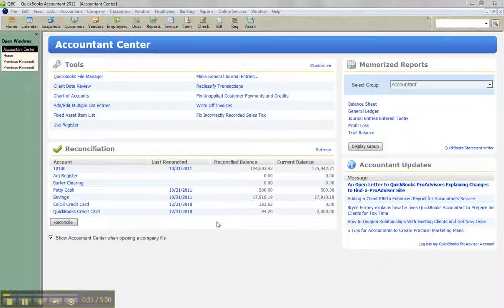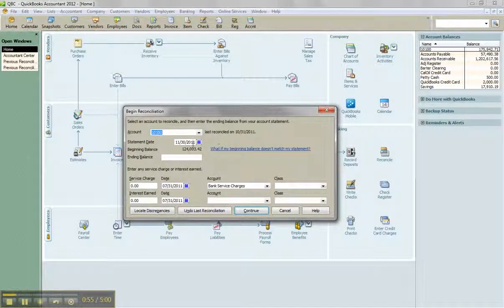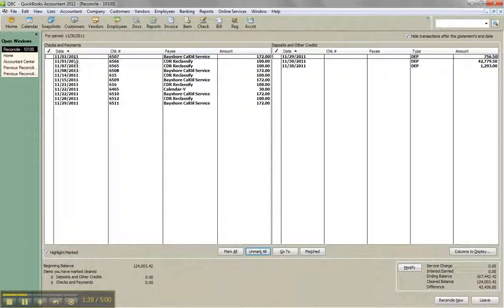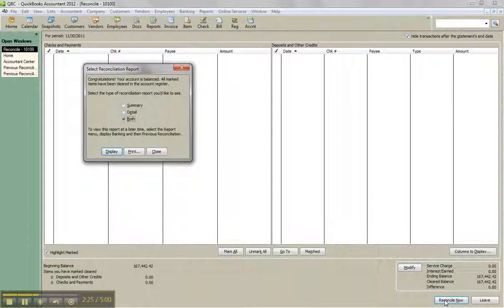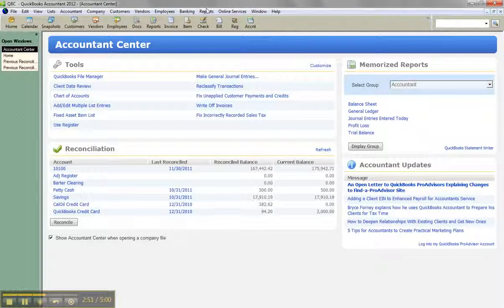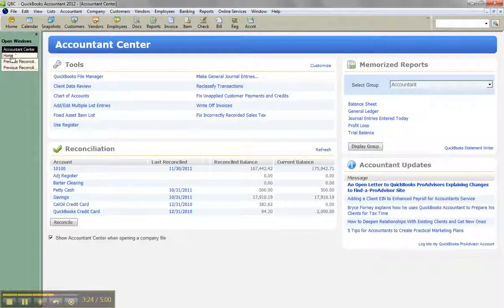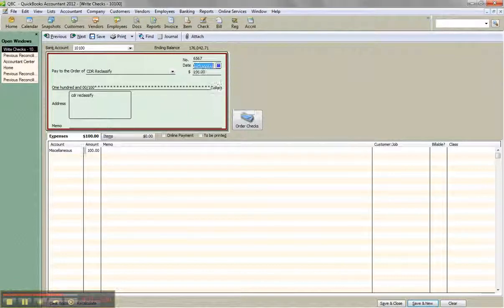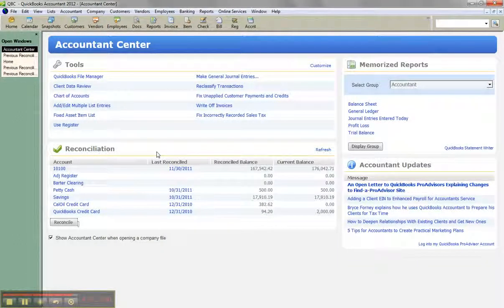The Critical Nature of Bank Reconciliation in QuickBooks Desktop